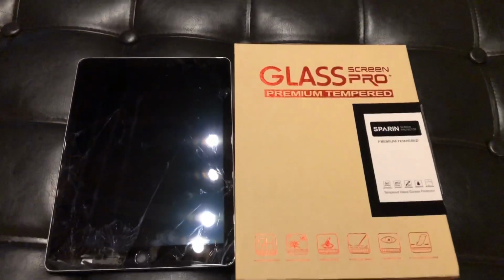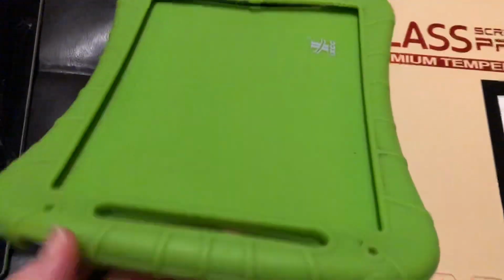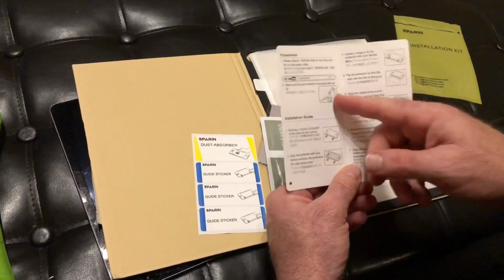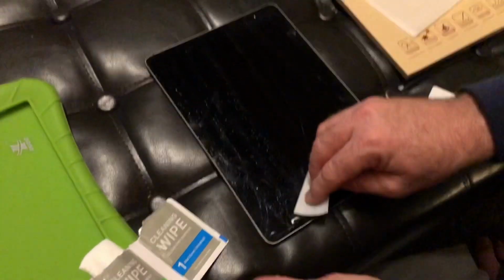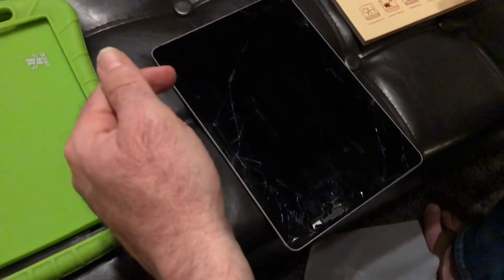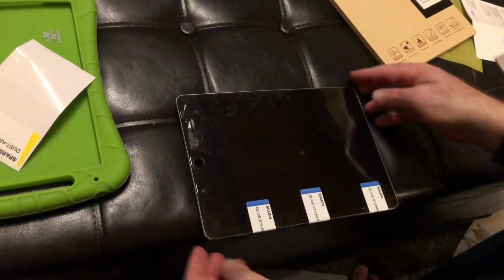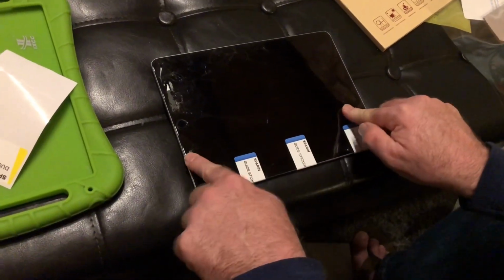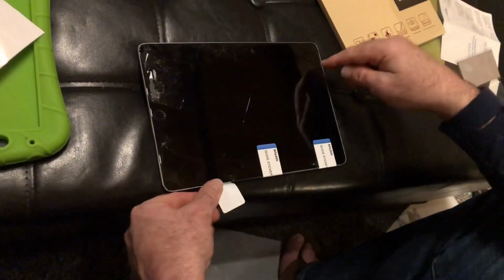IPAD CRACKED SCREEN EASY CHEAP PERFECT FIX!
iPad Air Screen Protector, Tempered Glass Screen Protector
Purchase on Amazon

Quick, easy, cheap fix for cracked iPad or iPhone screen
Make sure to order the correct part for your device